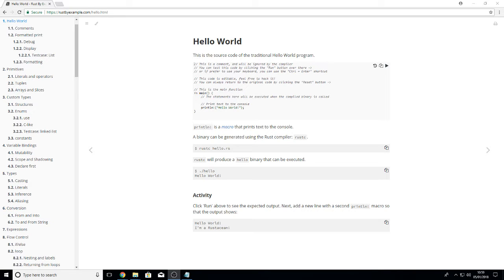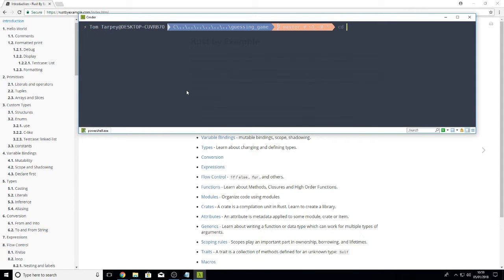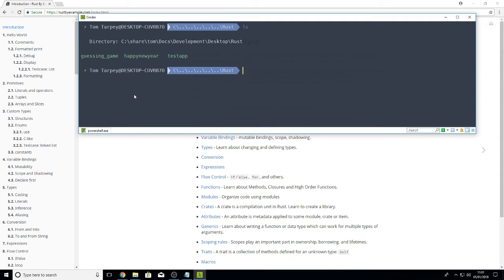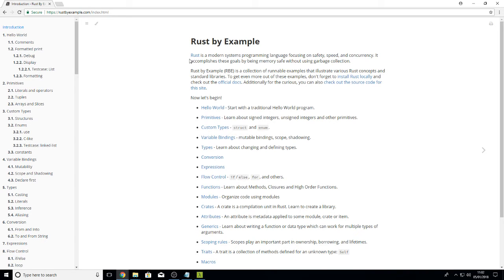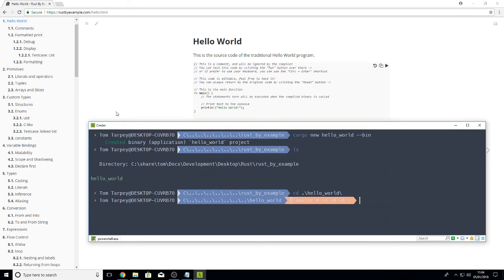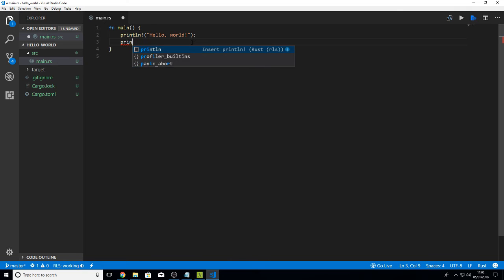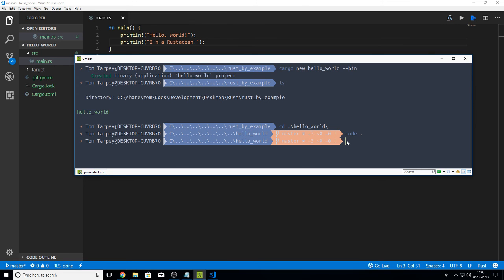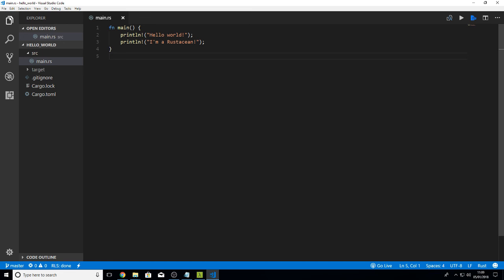Decca Learns Rust - By Example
Going to learn some rust by following the rust by example document on the website with the same name. This will be a live format of video set and shall be streamed on youtube